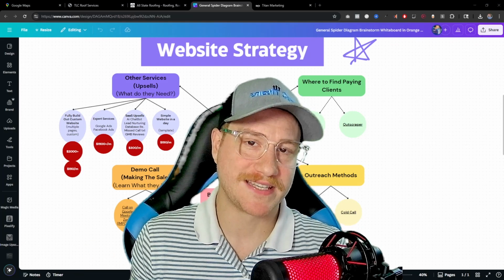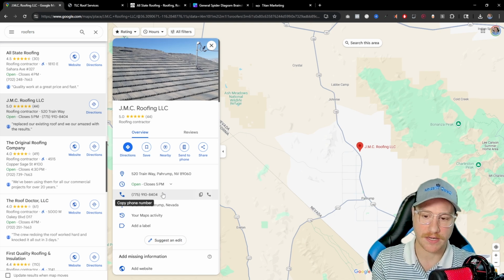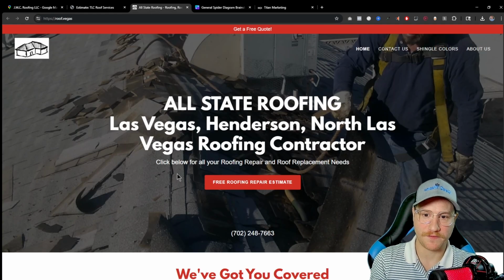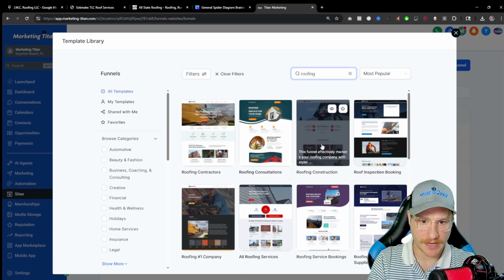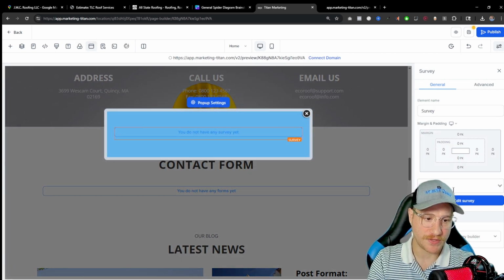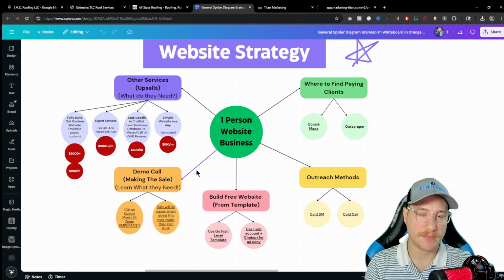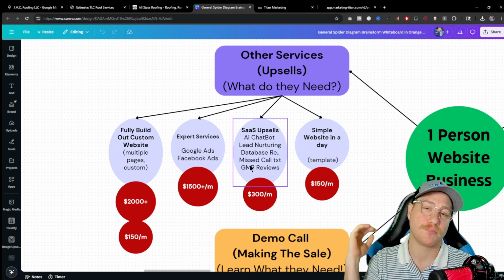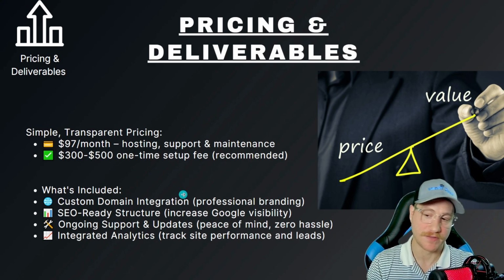How to Make Money Using Google Maps in 2025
(Everything you need to start your own SAAS + website Agency)

Build and sell smart websites with marketing services attached, It's so simple yet not many people have even started using this strategy yet.  Sell websites and marketing as a product to local businesses, not just a tool they have to learn .  Join my free skool community to learn how i sell these swas products to local businesses every week.